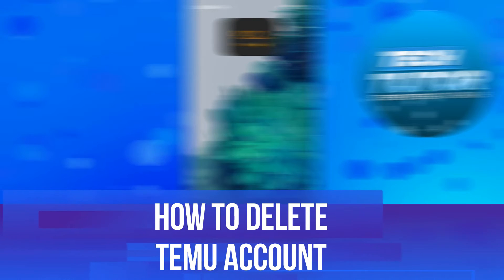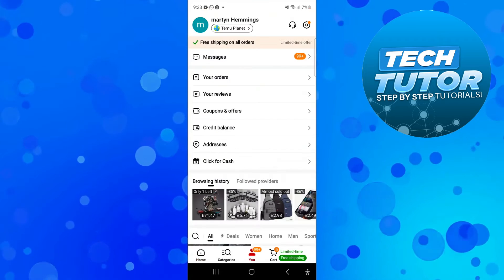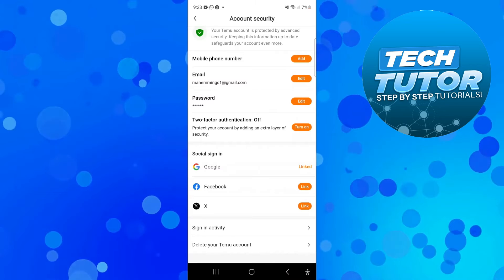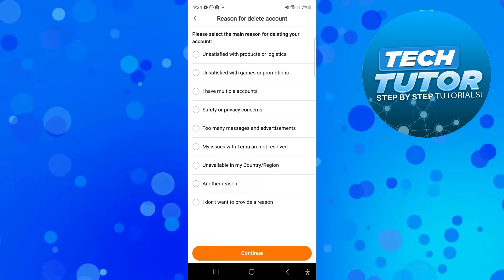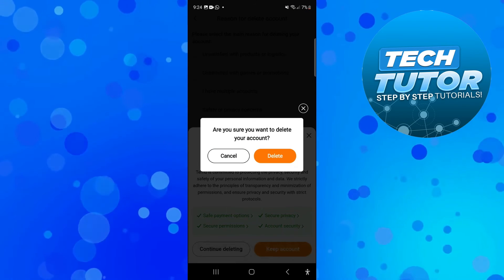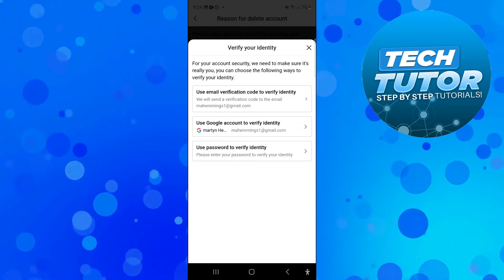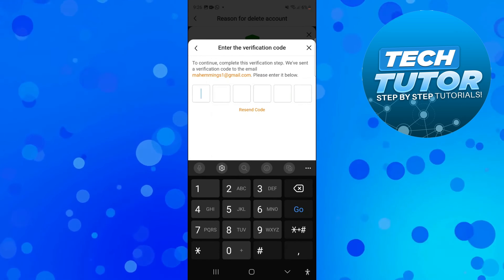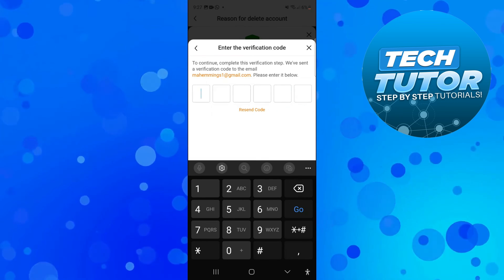How To Delete Temu Account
If you're looking to delete your Temu account, the process is straightforward. Begin by logging into your account and accessing the account settings. Within the settings, you'll find the option to delete your account. Simply follow the on-screen prompts to confirm the deletion. It's important to note that deleting your account is a permanent action, so be sure that this is what you truly want to do before proceeding.

 ✨Recommended VPN: ✨

Thanks!